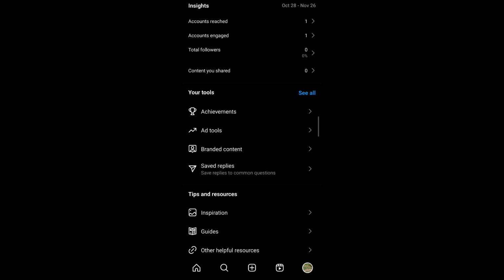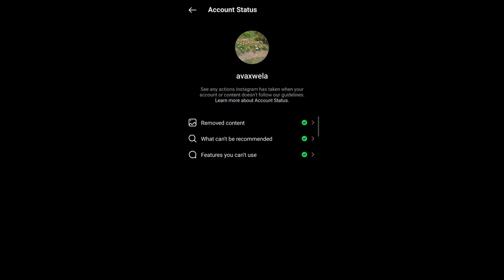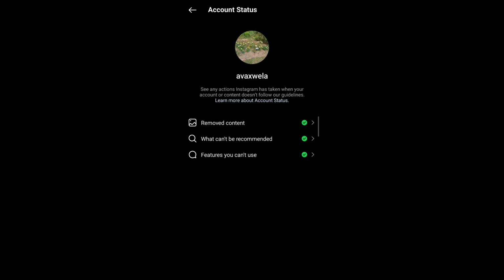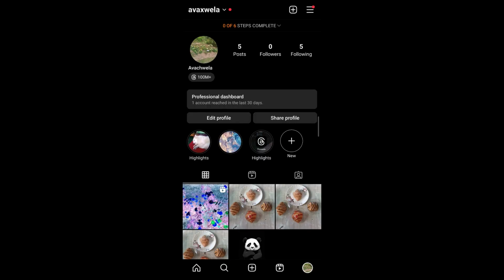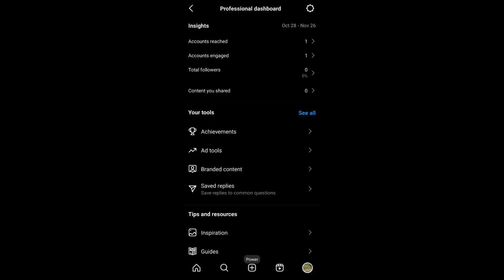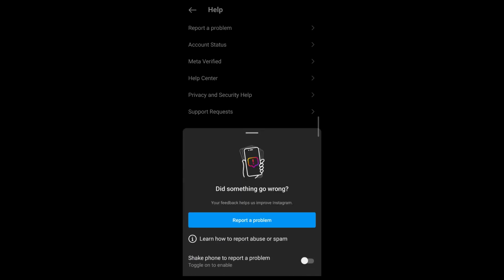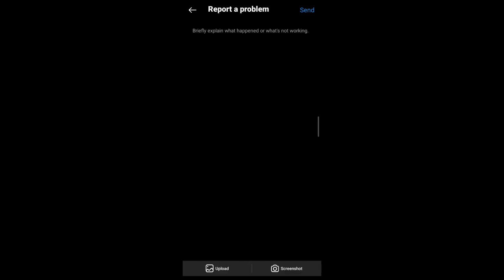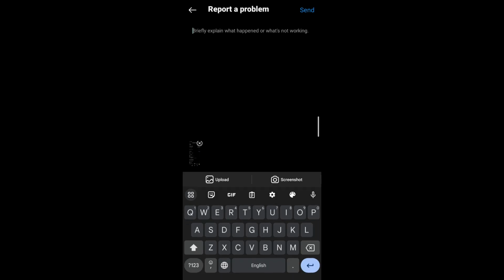How to Fix Instagram Reels Gifts Option Not Showing | Enable Instagram Gifts On Reels Feature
Learn, How to Fix Instagram Reels Gifts Option Not Showing.

Are you struggling to get the Instagram Reels Gifts option to show up on your account? Don't worry, you're not alone. In this video, we'll show you how to fix this problem and enable the Instagram Gifts On Reels feature so you can start earning money from your Reels.